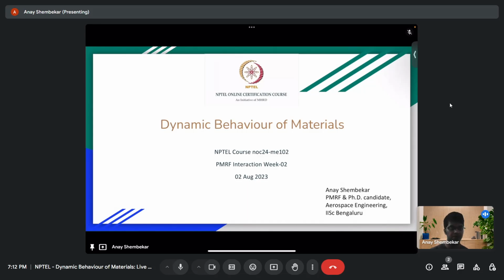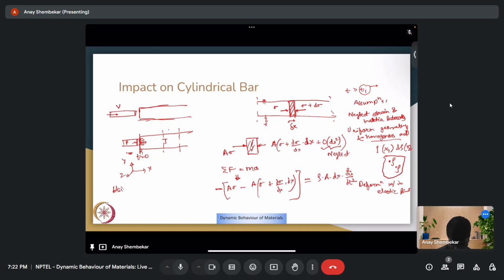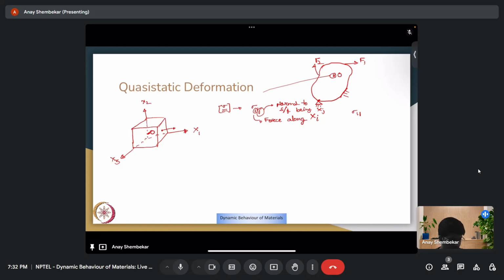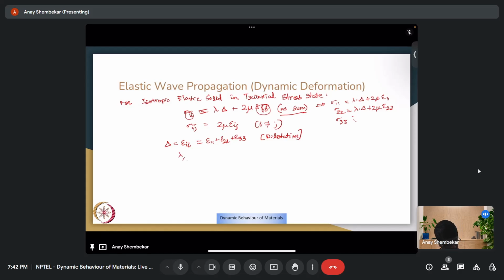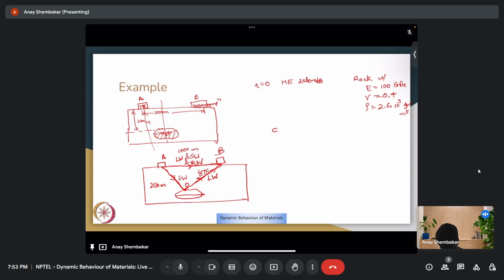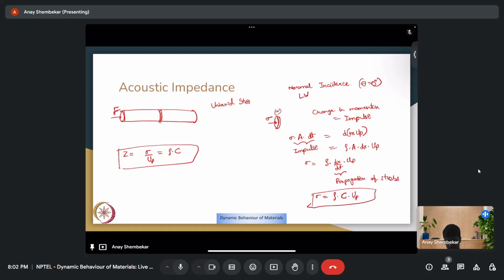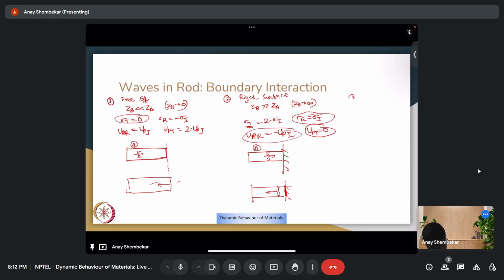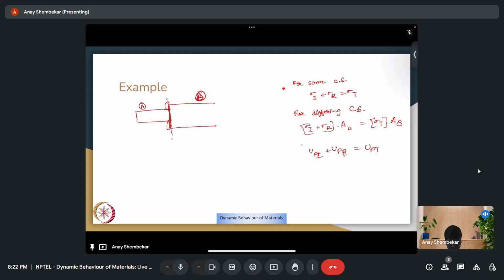NPTEL Dynamic Deformation of Materials: Week-02